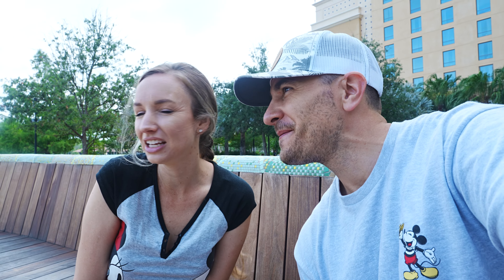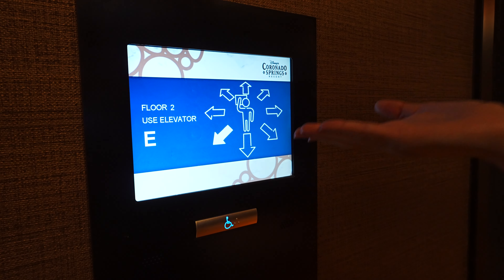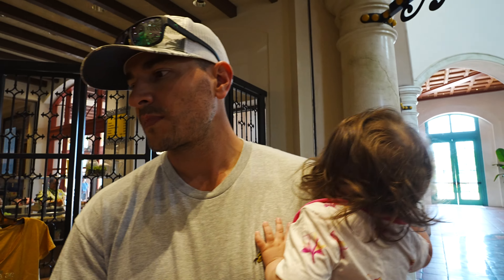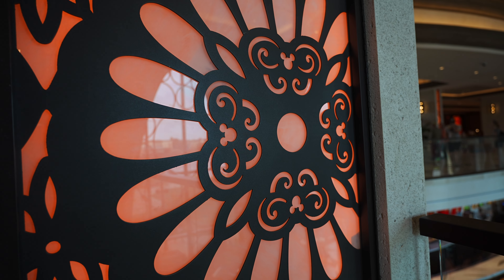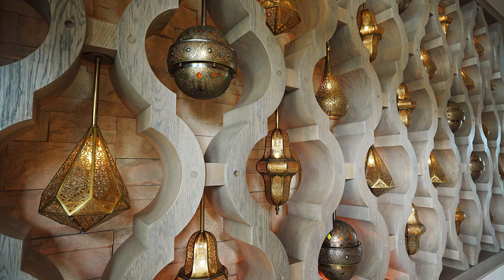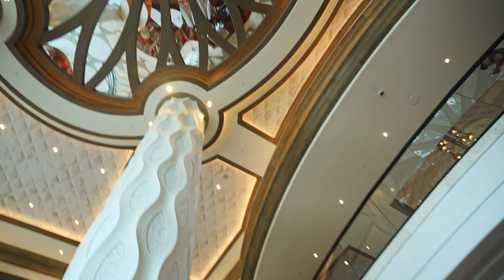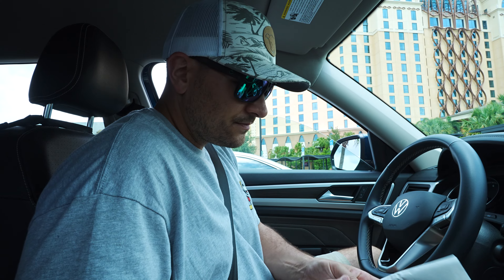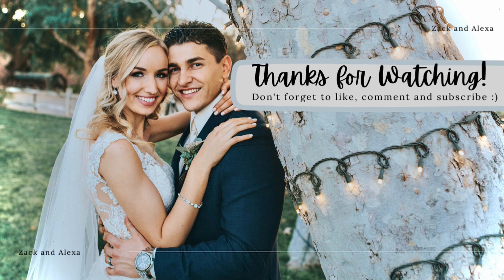Disney's Coronado Springs Resort | Family Vlog | Wilderness Lodge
In this video we explore Disney's Coronado Springs Resort. Subtle Disney vibes that are done so tastefully! We spent a short amount of time here because it was a short trip but that was enough for us to appreciate what Coronado Springs offers its guests! We can't wait to plan another visit here in the future.